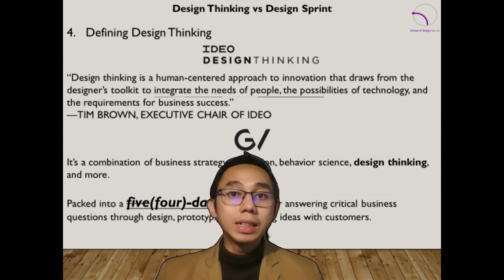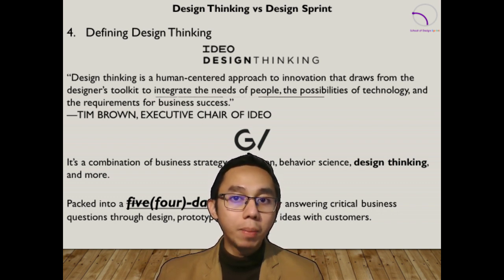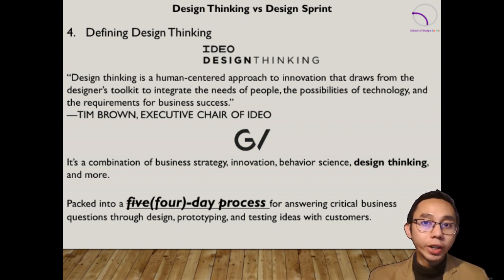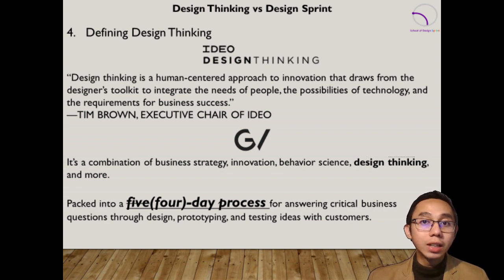5 Defining Design Thinking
Learn what design thinking is and how it is related to Design Sprint.